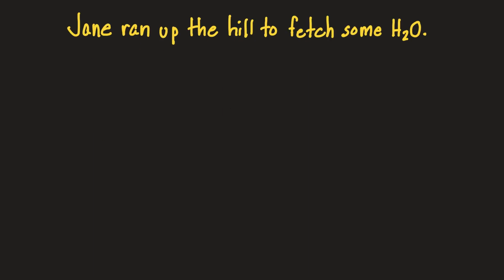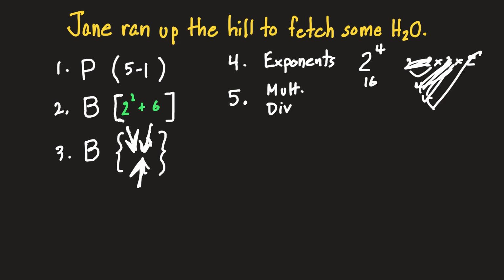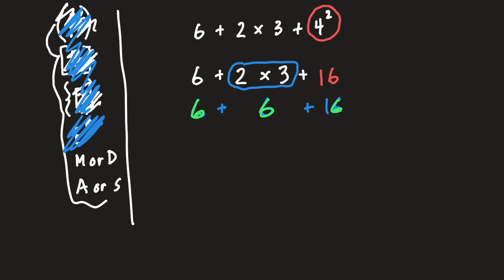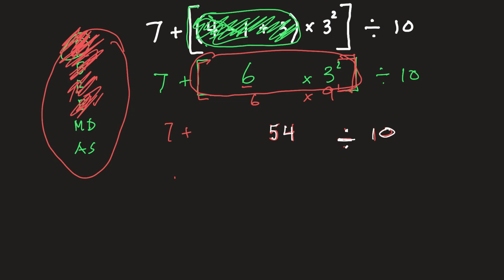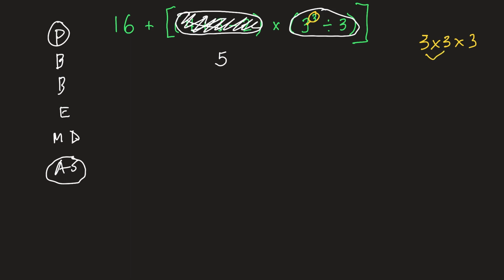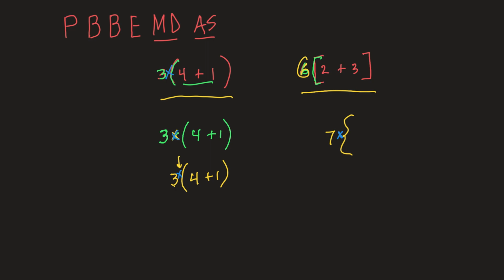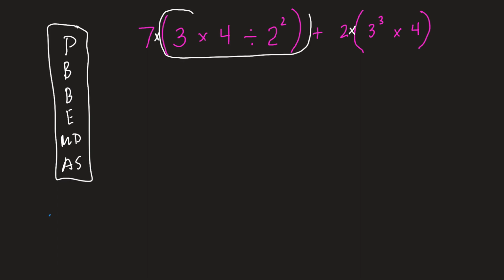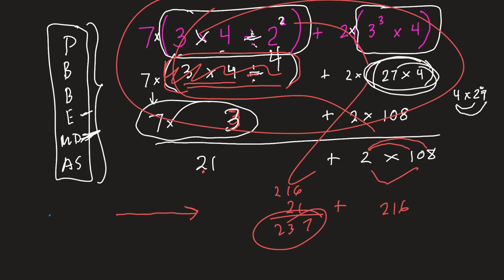Order of Operations